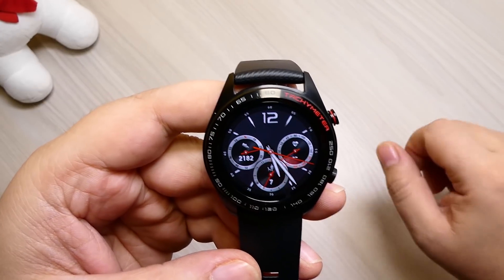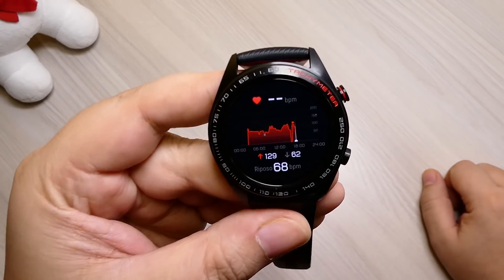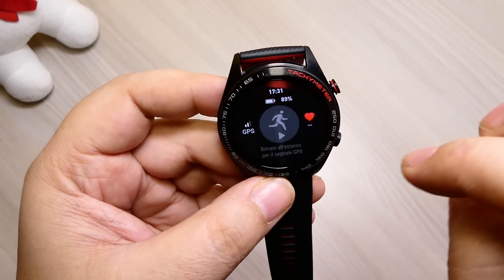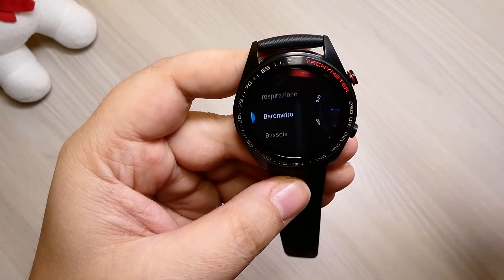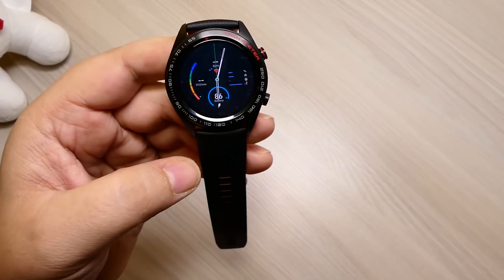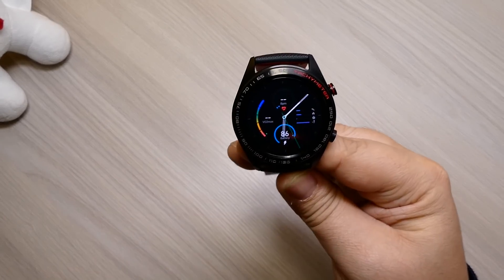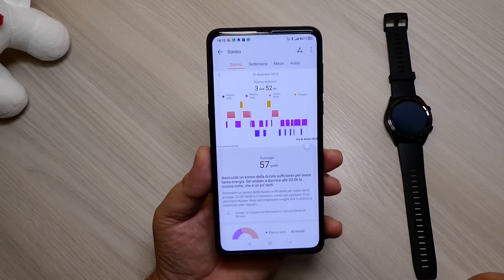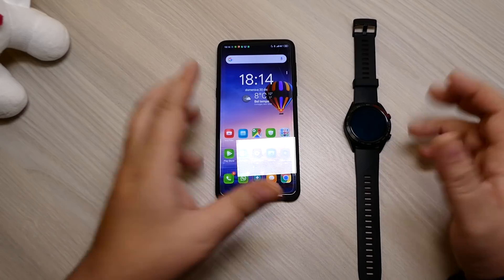Recensione HUAWEI HONOR MAGIC WATCH - E BUON 2019 DAL NOSTRO STAFF!!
Siamo PARTNER UFFICIALI Gearbest, Banggood, Amazon...Coupon, codici sconto, e promo personalizzate!!